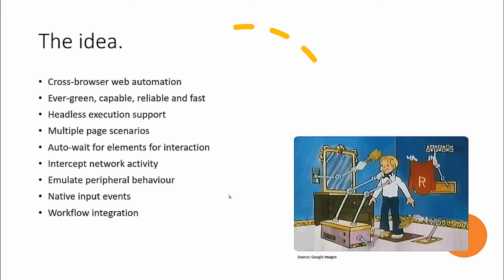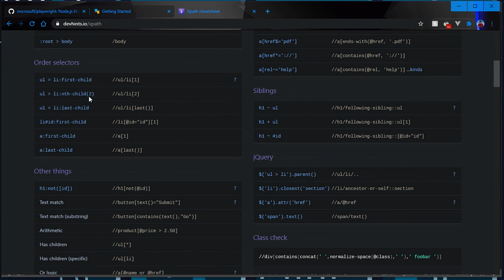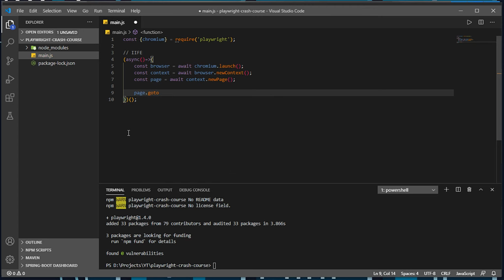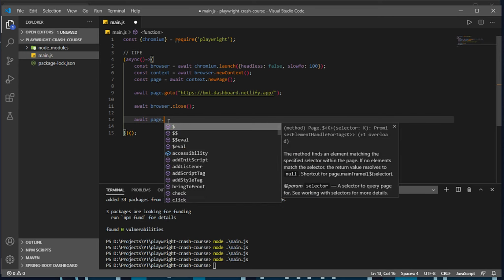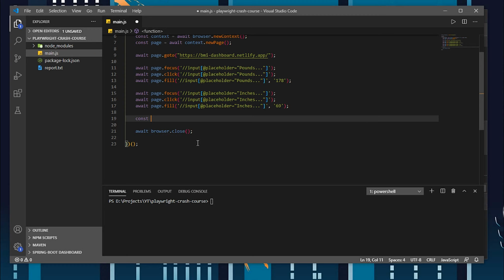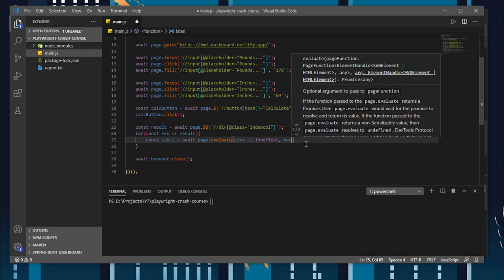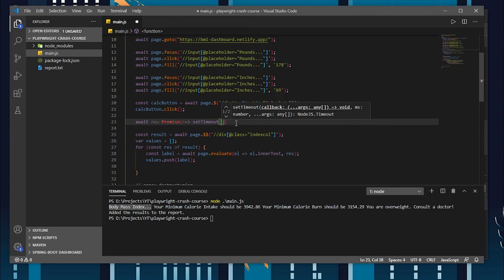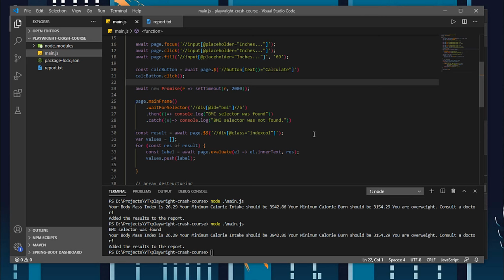Playwright Crash Course | JavaScript Browser Automation Library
🎭 Playwright is a Node.js library to automate Chromium, Firefox, and WebKit with a single API. Playwright is built to enable cross-browser web automation that is ever-green, capable, reliable, and fast.

This video is intended to get you started at Playwright and manifest ideas for automating your browser actions. This mini crash course is centered on using basic constructs of the library with a demo.

Timestamps:
00:00 - Intro
00:30 - Slides (Theory)
03:15 - Pre Requisites
04:00 - IDE Setup
04:26 - Binary Imports & Initiation
06:22 - Element Handles & Playwright Constructs
13:33 - Writing to a File
16:14 - Using Array Destructuring
21:35 - Thanks for Watching!

Bitcoin: 1Pr1ApaGwXHVQnBzGF3kXrpNAmpp2DRFET
Dogecoin: DAag8gSsKouLukeNDvgpc7cMGX1FVBAkzQ
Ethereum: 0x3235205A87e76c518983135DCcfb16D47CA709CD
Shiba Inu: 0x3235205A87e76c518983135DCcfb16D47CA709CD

🤝 Pro Tip - If you aren't following along, I recommend watching at 2x